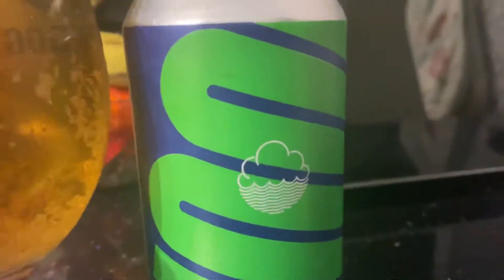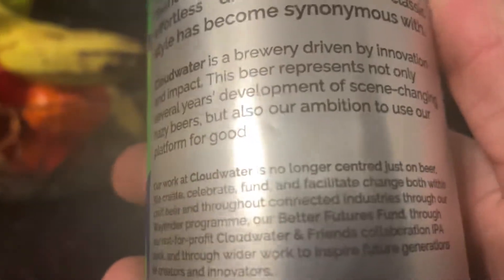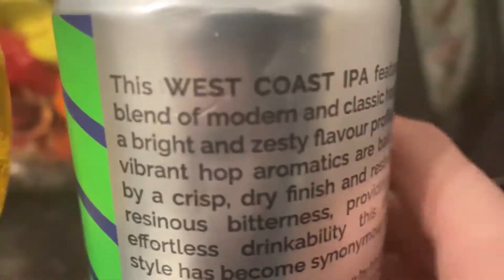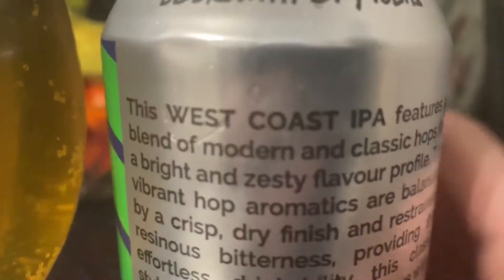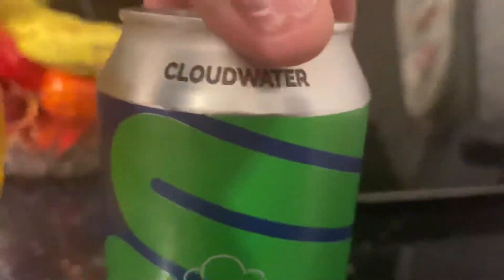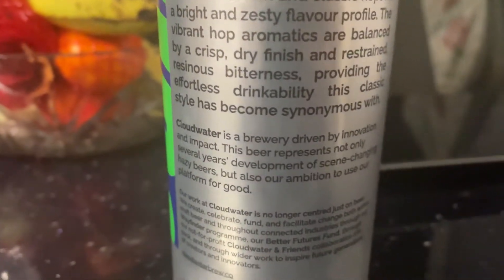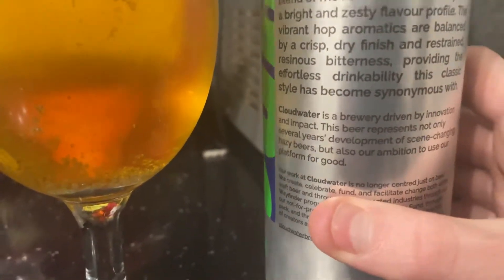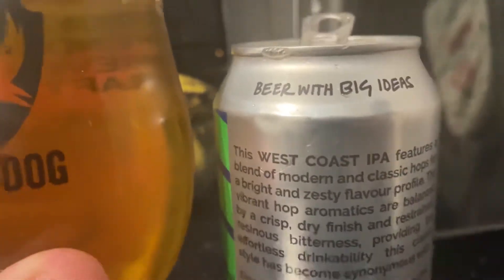CLOUDWATER Zesty & Bitter West Coast IPA 6.0%ABV Review